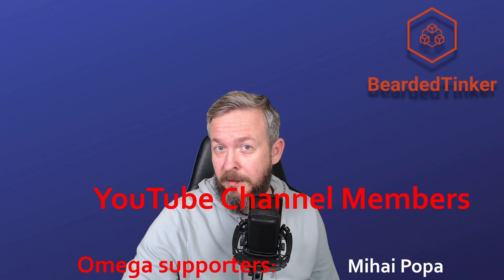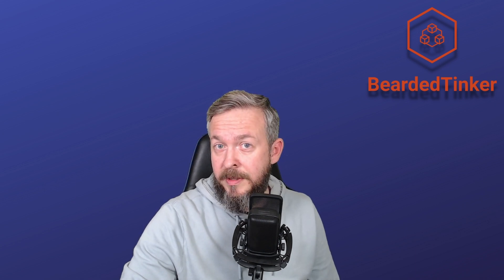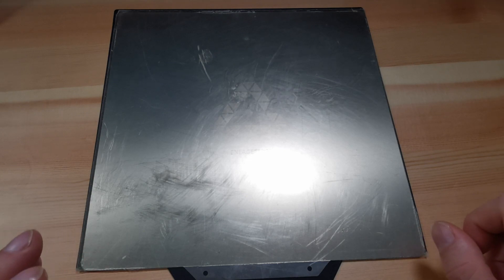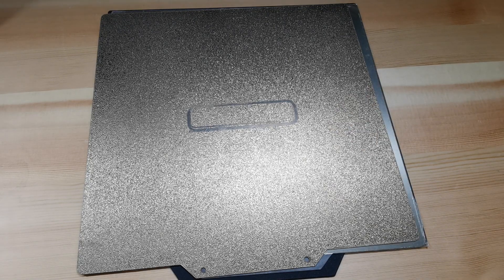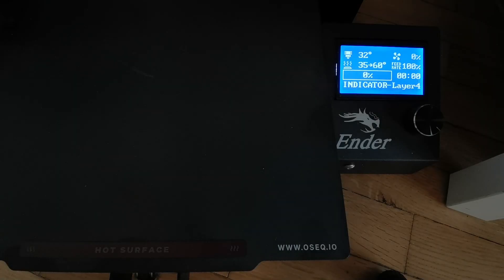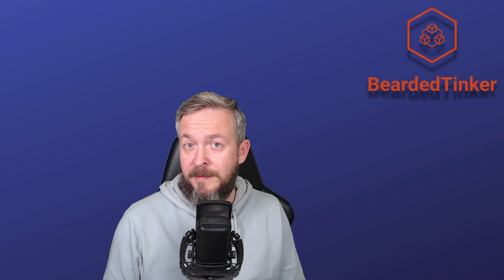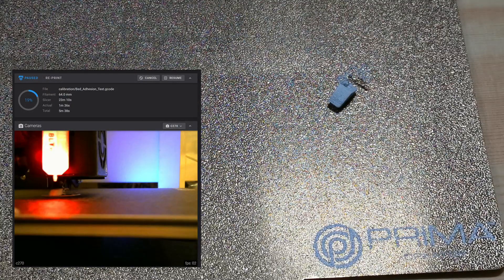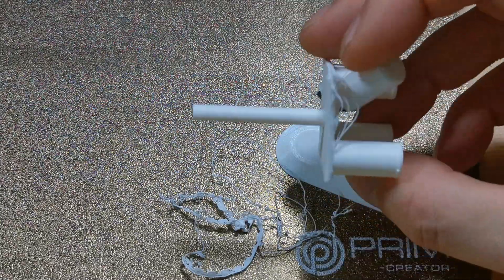SAFE Sheet by OSEQ - PEI powdered sheet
New Czech company OSEQ is launching 3D printer steel sheet. It's spring steel PEI powder coated sheet with excellent adhesion characteristics. They call this surface "velvet texture".
I've tested it on my Ender 3 Pro and compared bed adhesion with other sheets I have.

But what makes this sheet SAFE is colour changing indicator based of the heat of the bed.

UPDATE: Shipping of the orders will start at 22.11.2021 - due to delay.

Here are the links to STL files that I used to torture test for bed adhesion:

Material used in printing was PLA, printed at 200oC and bed at 60oC and direct drive extrusion.

00:00 - Intro
00:31 - Thanks to all of your support
00:54 - Disclosure
01:17 - Various 3d printer flexible beds
05:13 - Some of the features
06:20 - Putting it to the test
11:58 - Some additional info and thoughts
12:59 Tip for OSEQ team

Have fun!
BeardedTinker

📣Follow me on other platforms📣